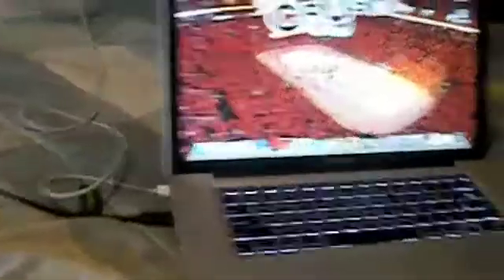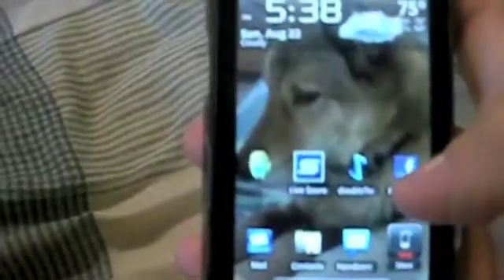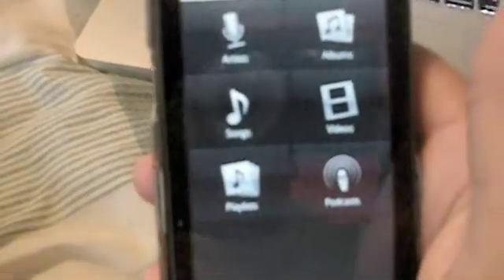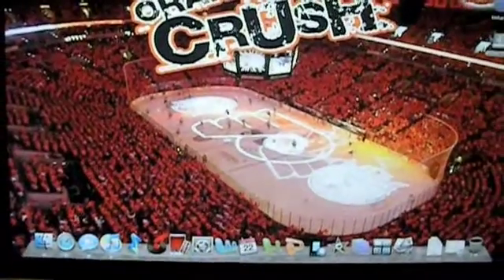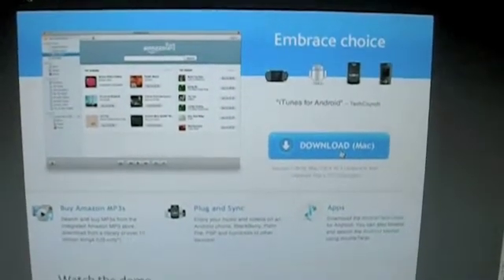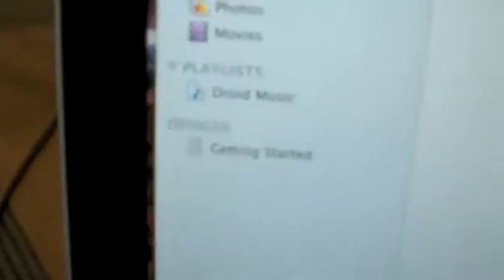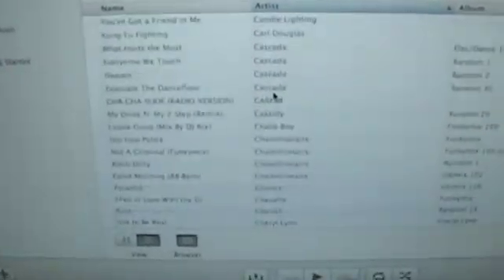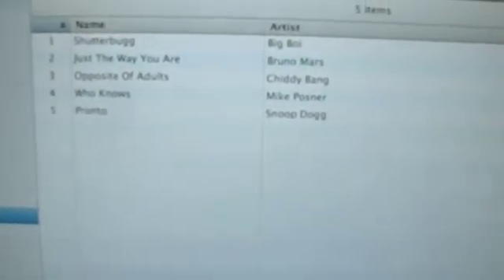How to Sync iTunes with the Motorola Droid [PART 1]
A video tutorial on how to sync iTunes with the Motorola Droid so you can get all of your music on your Droid. No longer will you have to carry around an mp3 player with your Droid, now your Droid will play all of your music just like the iphone does.